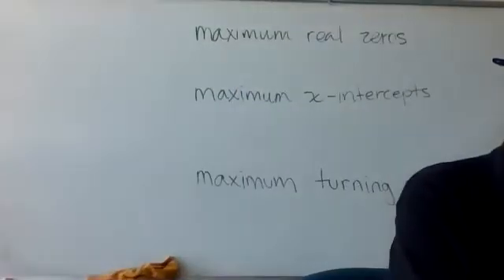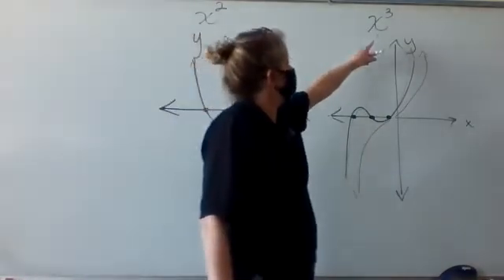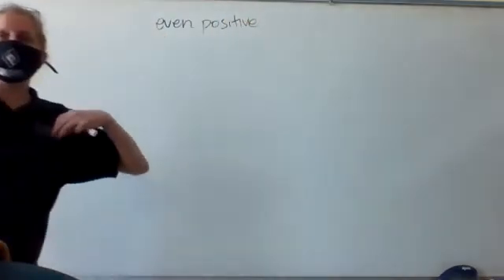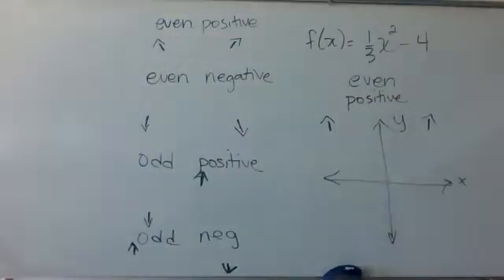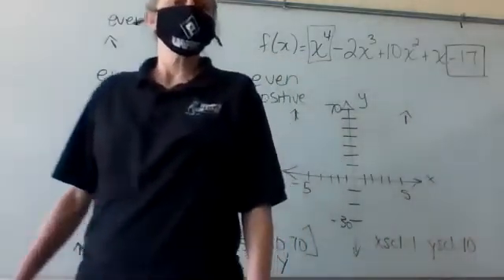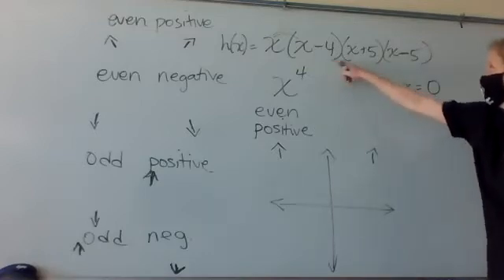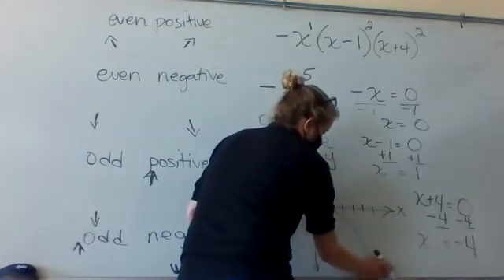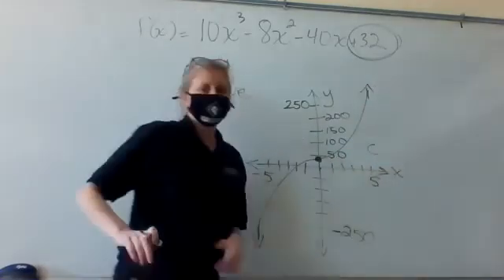college algebra section 8.2